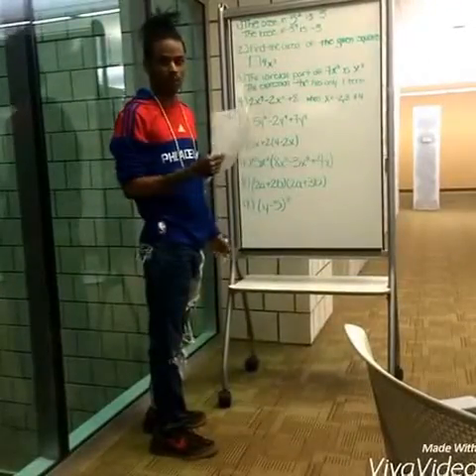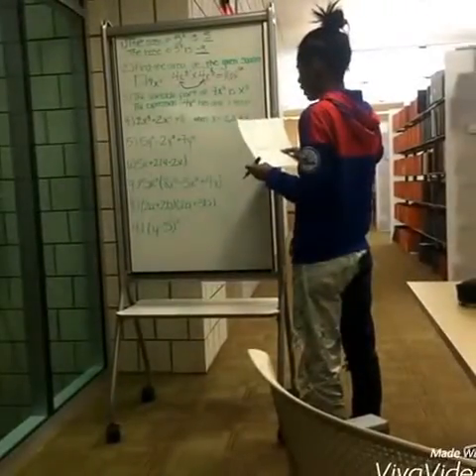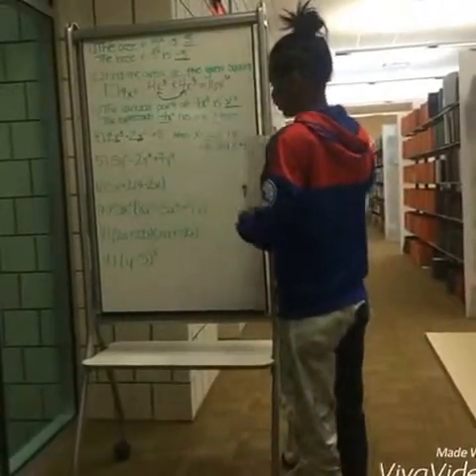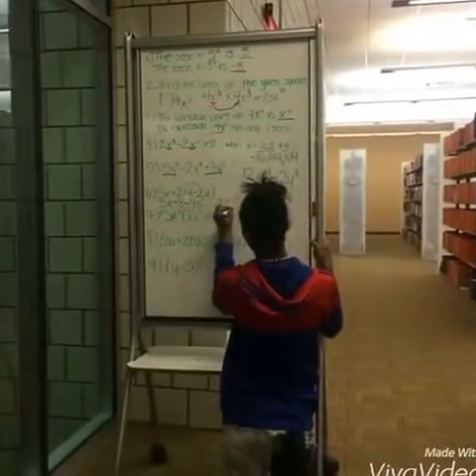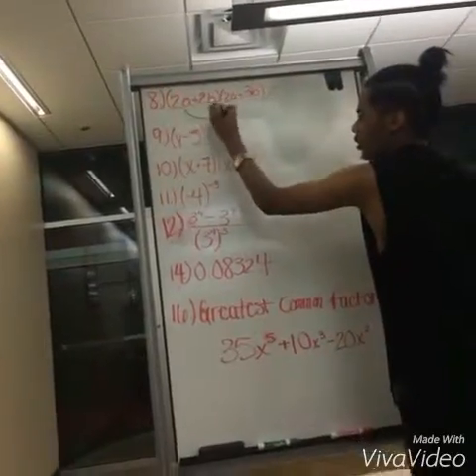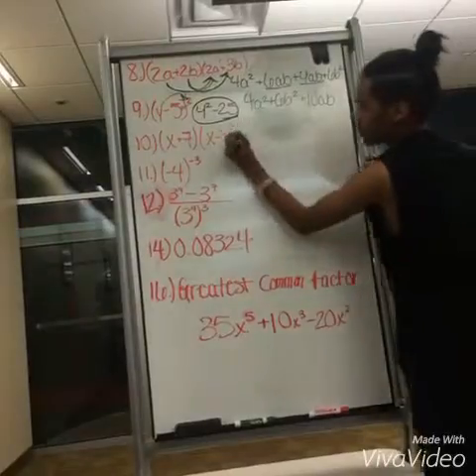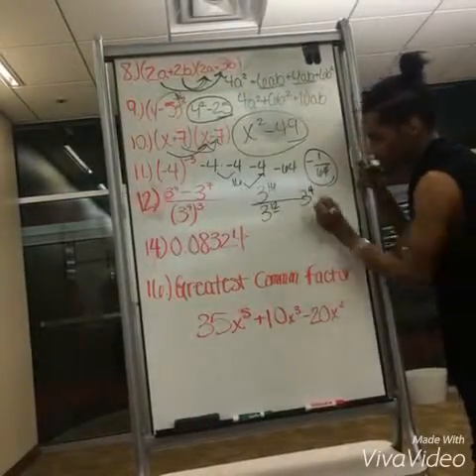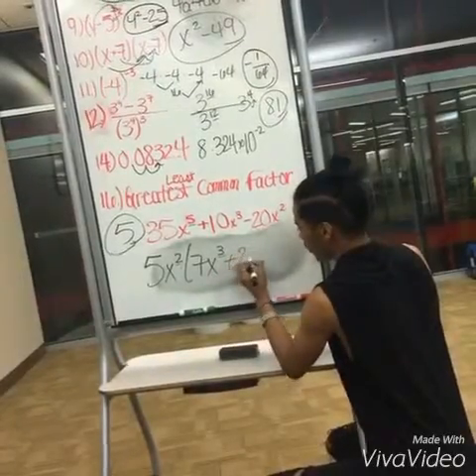Sean Ferguson 103 Practice Exam